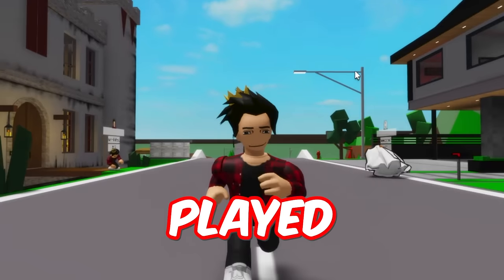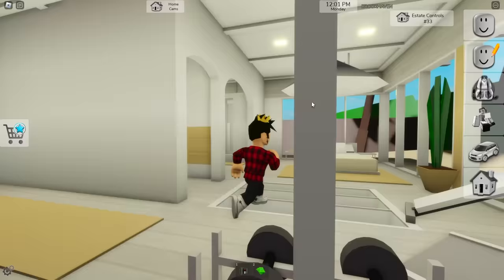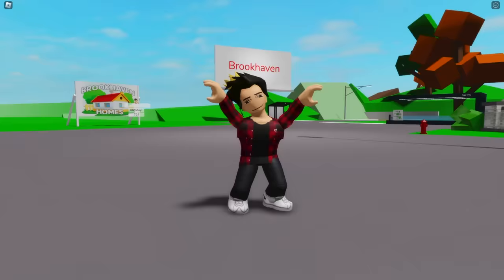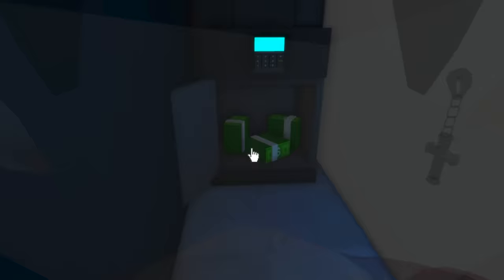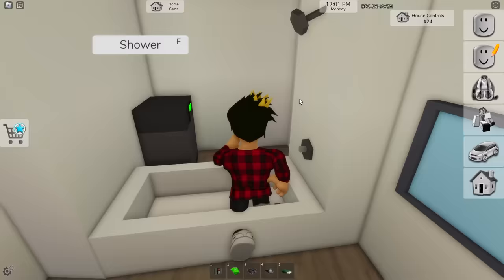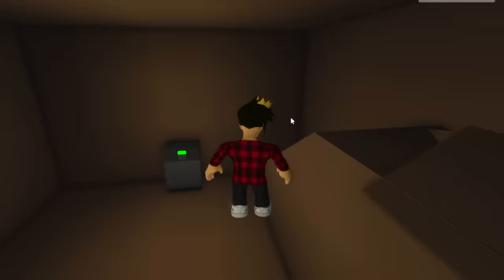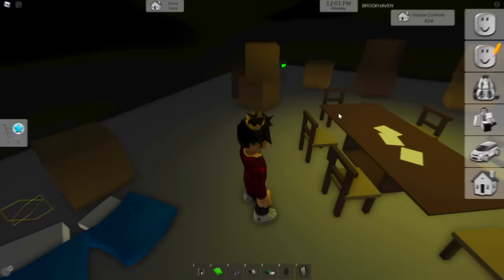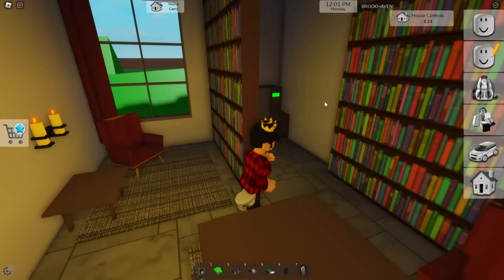EVERY SAFE LOCATION IN BROOKHAVEN RP *new update in brookhaven*